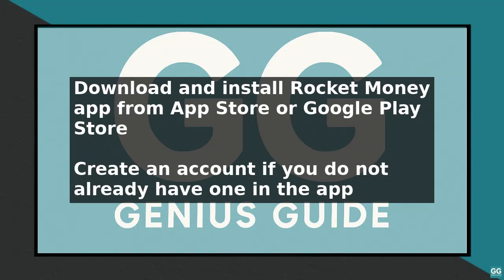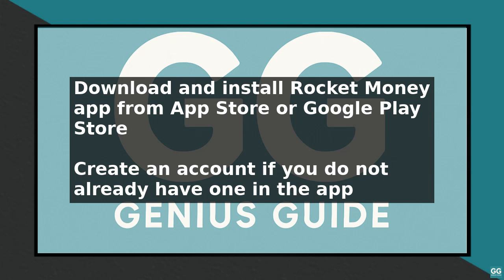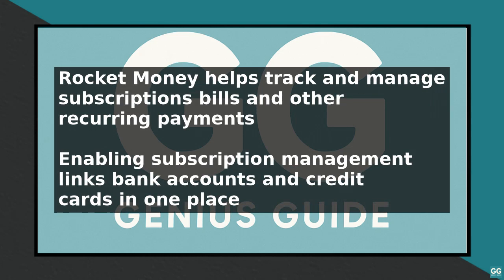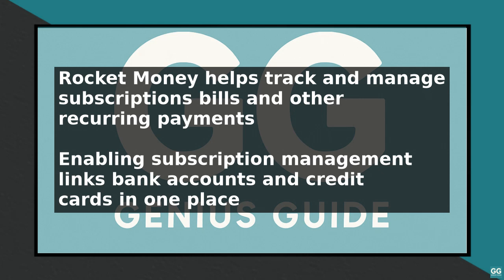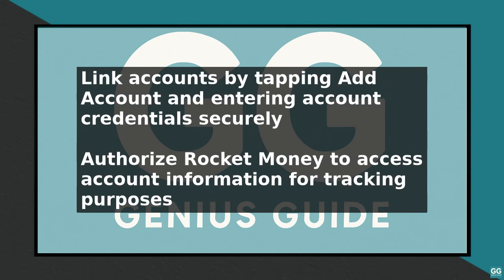How To Enable Rocket Money Subscription Management (2025)